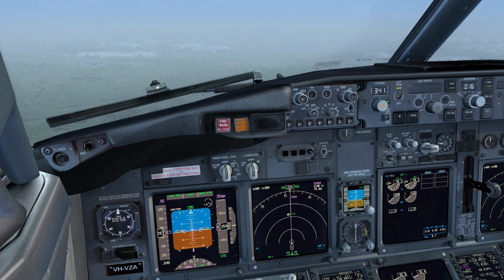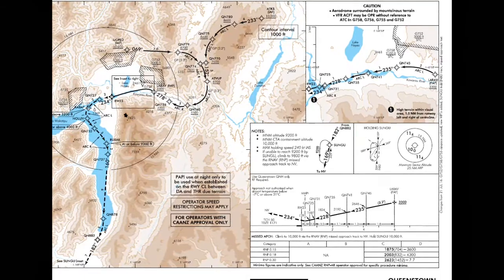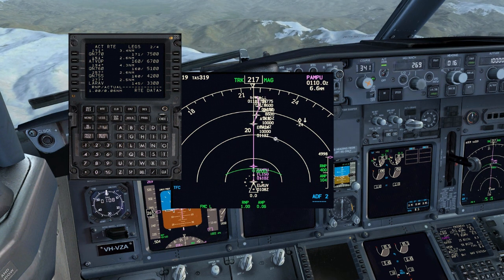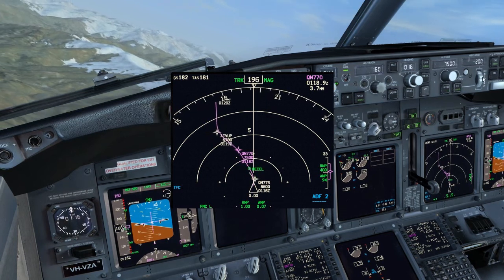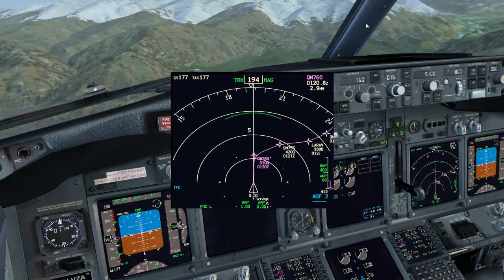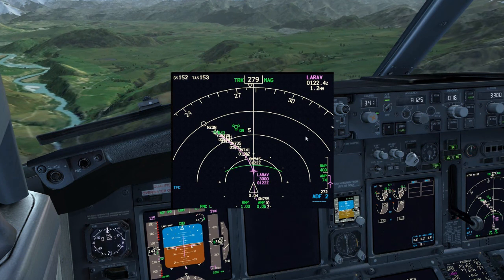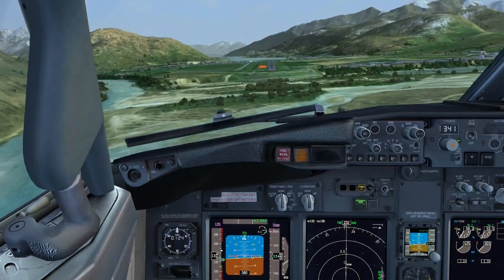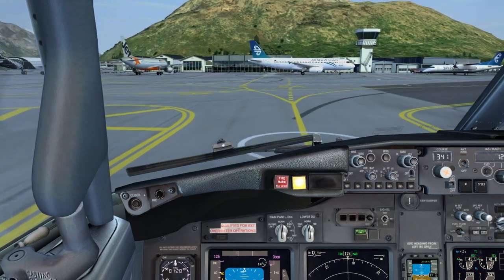FSX- RNAV approach into Queenstown (NZQN) RWY23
My attempt at trying to fly the 737 into NZQN in FSX. It has been a while so I am a bit rusty with FSX controls.
The thrust levers didn't really do what I wanted them to do at the end and the engines seem to be stuck in reverse.